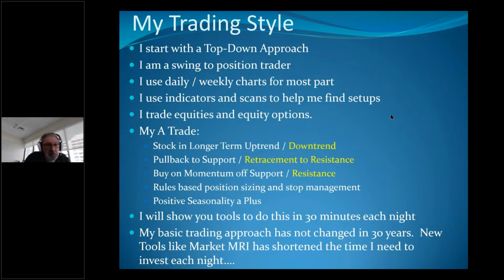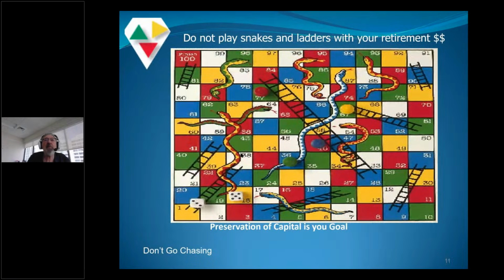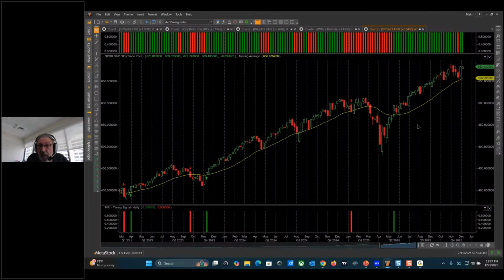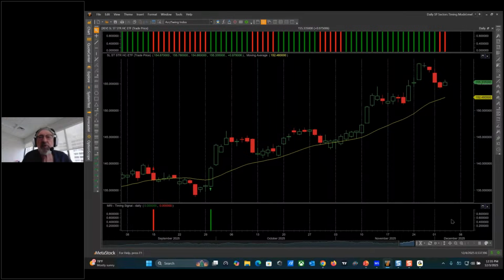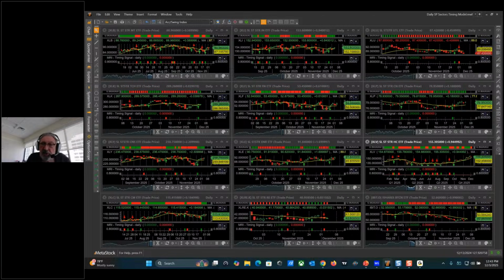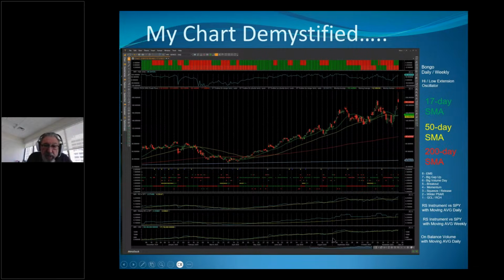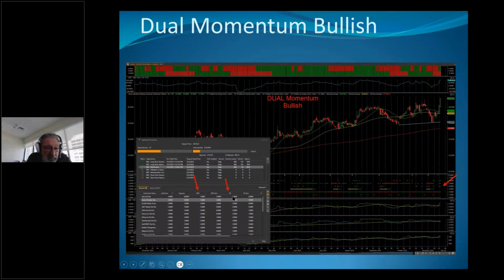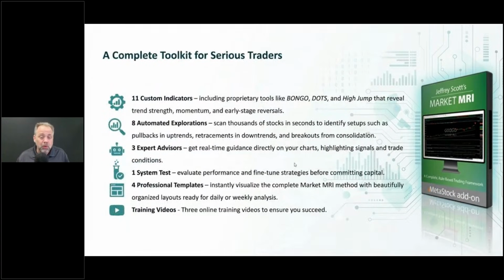Trade Smarter. See Deeper. Stay Ahead. Introducing Market MRI for MetaStock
Join us for an exclusive webinar showcasing Jeffrey Scott’s Market MRI, the powerful MetaStock add-on built on over three decades of real-world trading experience.

Designed for serious traders who value structure and clarity, Market MRI brings together cutting-edge indicators, proprietary scans, and real-time expert commentary to help you identify high-probability trades and align your strategy with the broader market trend.

In this live session, you’ll discover how to:

Use the Proprietary Timing Models to stay on the right side of the market.

Combine Top-Down and Bottom-Up analysis for better trade alignment.

Scan thousands of stocks to find the few that matter most.

Apply Proprietary Impulse Indicators, High Jump, OBV, and RS vs SPY to uncover true market strength.

Automate your workflow using MetaStock’s Expert Advisors, Templates, and System Tests.

Whether you trade daily or weekly charts, Market MRI gives you the tools and structure to see what others miss—and act with confidence.

About Jeffrey Scott

Dr. Jeffrey Scott is a board-certified Medical Oncologist turned entrepreneur and market technician. After co-founding and leading several successful healthcare companies, he applied his data-driven mindset to trading—developing tools that blend analytical rigor with practical simplicity. His Market MRI methodology reflects a lifetime of market observation, technical study, and real-world trading success.

Legal Stuff